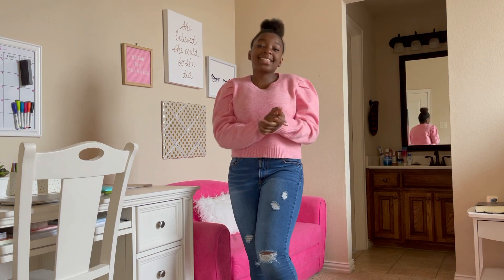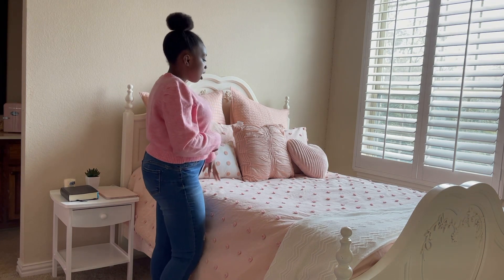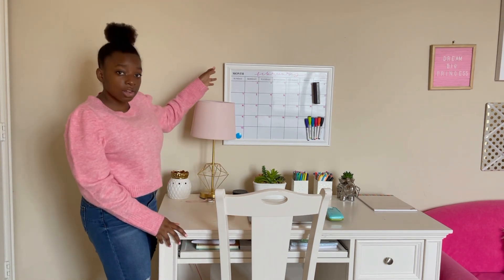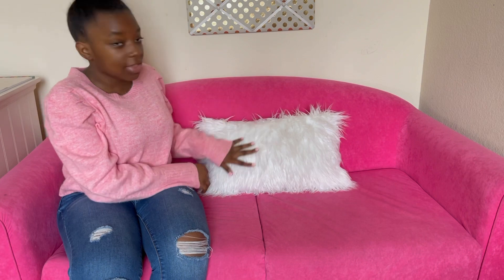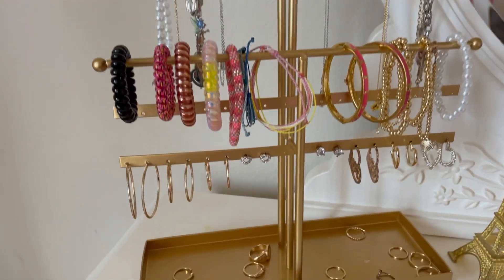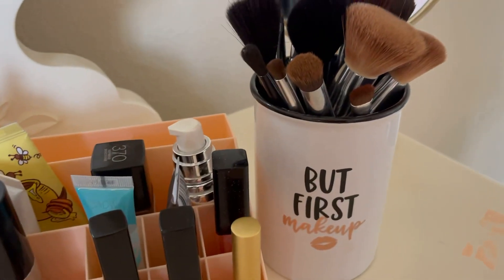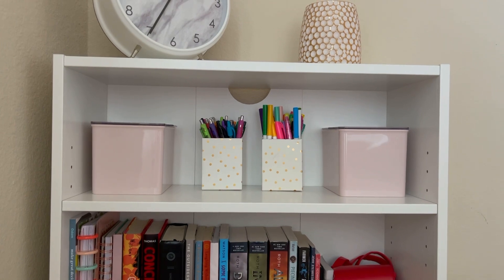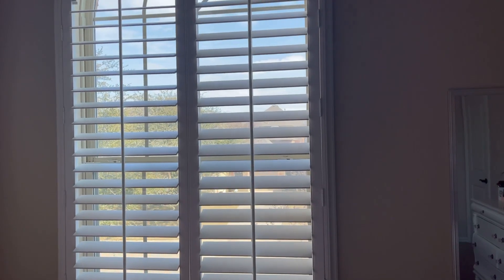aesthetic room tour 2021 | blush pink and gold theme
In today's video, I gave y'all a tour of my pink and gold themed aesthetic bedroom.

what is my posting schedule?
Once a week (mostly on Fridays)

*music*
main music: Springtime Stroll (slowed) by Secret Crates

(I do not own nor do I claim to own any of the music in this video)

game time: comment a 🛏  if you've read the whole description